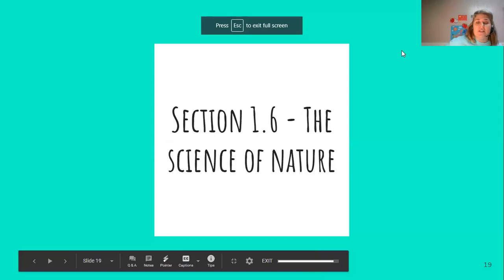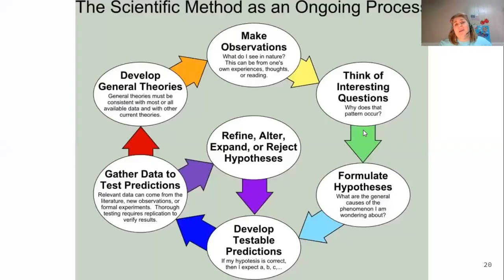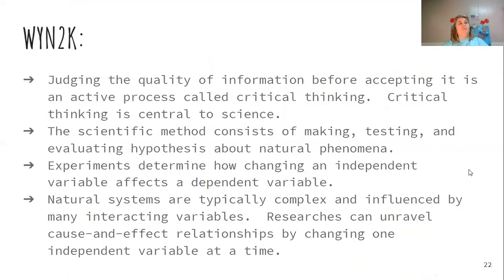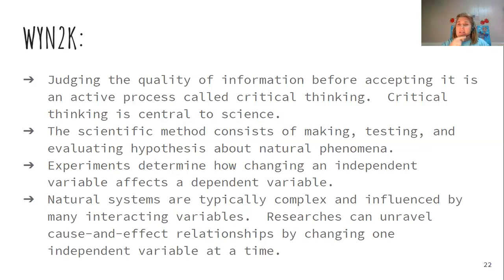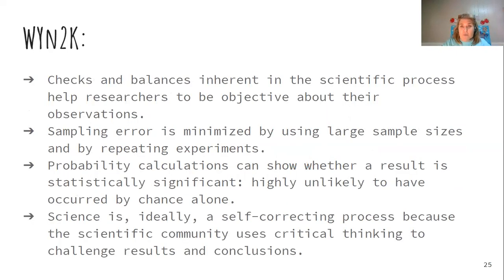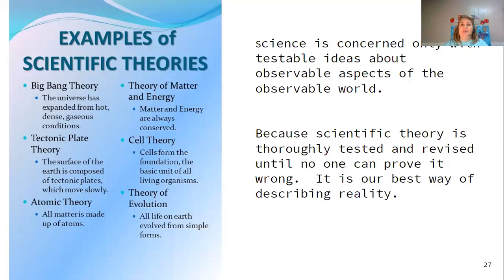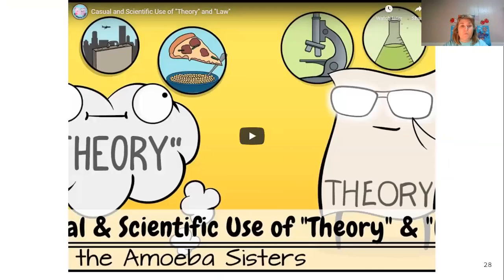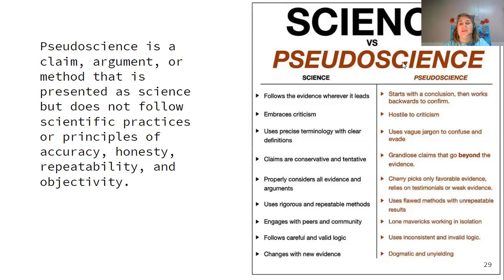DCBioI: Unit 1 - Lecture #3